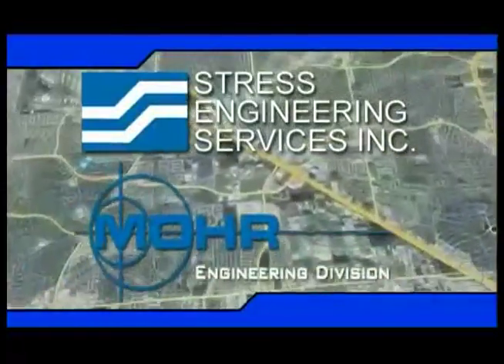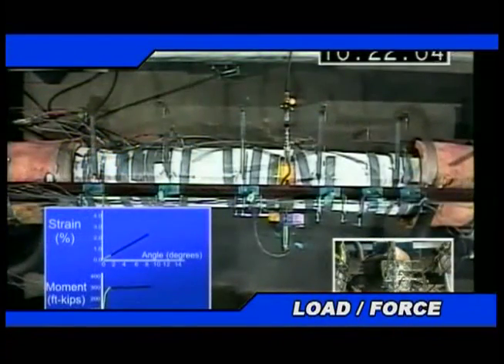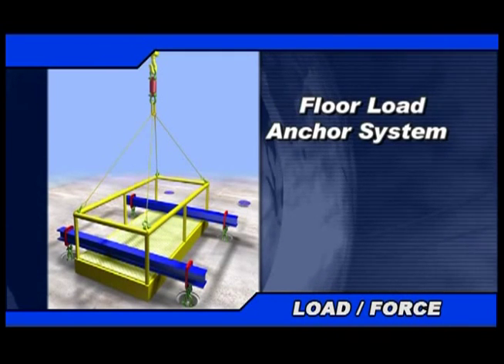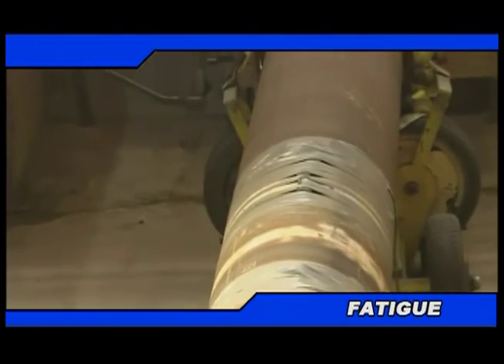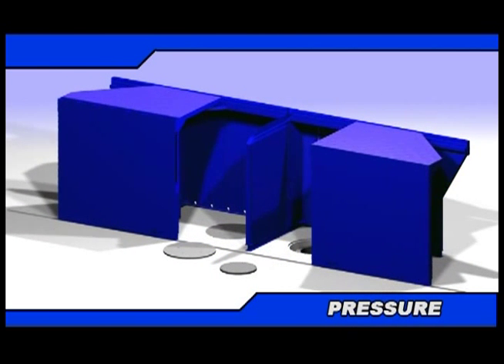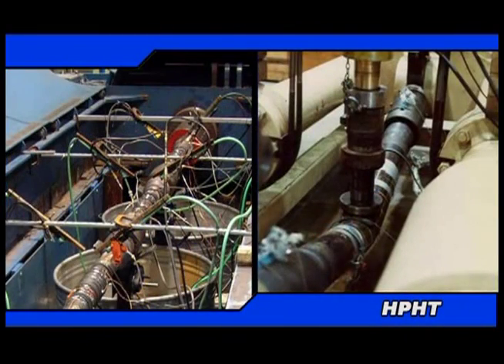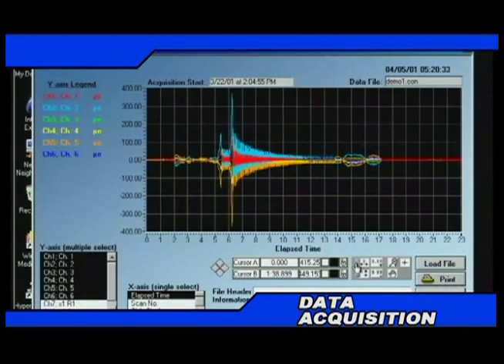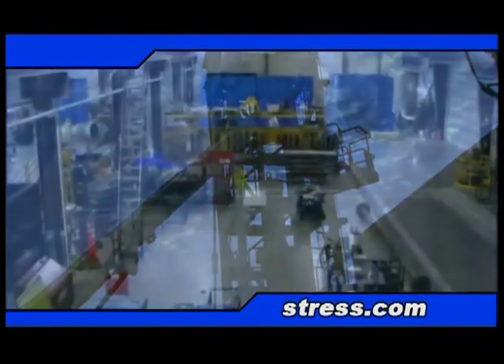Stress Engineering Houston/Waller Testing Facilities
A video tour of our full-scale testing laboratories located in Houston and Waller Texas